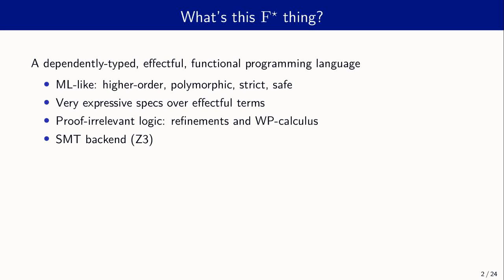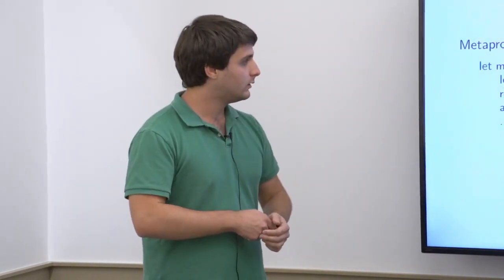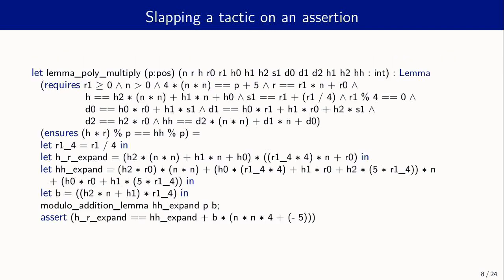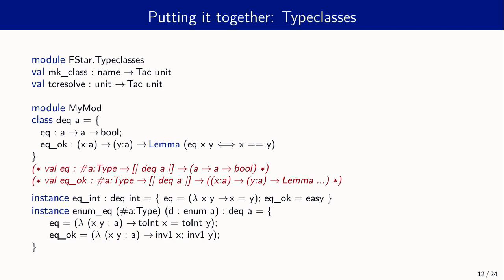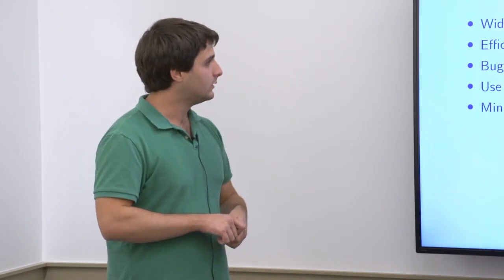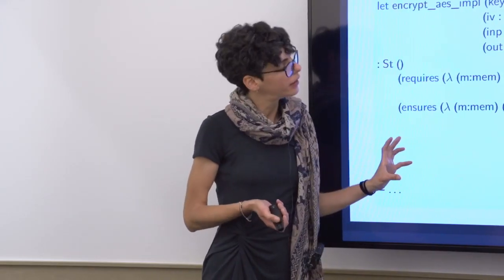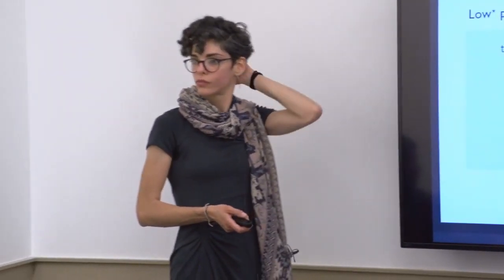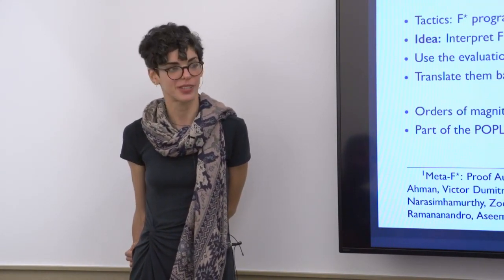Extending F* in F*: Proof automation and Metaprogramming for Typeclasses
Abstract for Talk Title 1: Extending F* in F*: Proof automation and Metaprogramming for Typeclasses, Concurrency, Optimizations and More

In this talk we will provide an overview of the road we've been following for the past year with Meta-F*, the tactics and metaprogramming engine for F*. While F* itself is a highly-automated theorem prover and program verifier, there are unavoidable limitations to its automation. Meta-F* aims to put the programmer in near full control of F*'s behaviour, allowing to nudge, tweak, twist and compose its internal components in a safe fashion.

We introduce the "meta" into F* via a custom effect, making Meta-F* a part of F*, and not something above it. We provide several "hooks" into Meta-F*, allowing to preprocess or solve proof obligations, generate terms and top-level definitions, implement custom strategies for solving implicit arguments (birthing F*'s typeclasses), and transforming programs before extracting (to OCaml, F#, or C). We ensure the safety of these transformations by designing Meta-F* to closely follow F*'s static semantics. Further, metaprograms can be compiled and linked into the compiler, obtaining fast-and-safe extension capabilities for F*, and blurring the line between the compiler's source code and Meta-F* metaprograms.

We will describe some interesting use cases for Meta-F*, including arithmetic expression canonicalization, automated provably-memory-safe parser and printer generation, and some ongoing work in reasoning about concurrent programs in F*.

Abstract for Talk Title 2: Layered DSLs for Verified Stateful Programming

Cryptographic code is security- and performance-critical and hence it calls for high-assurance, efficient implementations. However, optimized low-level code is not a good target for formal verification. To mitigate this, a two-layered verification approach is often employed: the efficient low-level code is shown to adhere to a high-level implementation, which is more amenable to formal verification. Low* is a subset of C, shallowly embedded in F*, that was build to assist this process. It gives access to the full memory model of C while supporting F*-style formal verification, allowing efficient crypto programs to be verified against their purely functional specs.

This work aims to further reduce the gap between high-level code written with verification in mind and low-level code optimized for efficiency. In particular, following ideas from bidirectional programing, we allow the user to express their algorithms as pure programs that operate on some high-level, purely functional state that provides a view of C’s memory. High-level programs written in this style enjoy a straight-forward interpretation as low-level programs. To further optimize these low-level programs we provide a set of rewrite rules whose soundness has been verified in F* and can be applied using F*’s tactic engine, in order to obtain an efficient and correct by construction Low* program.